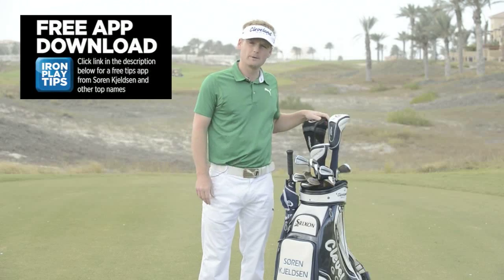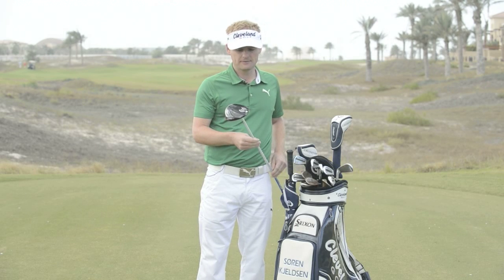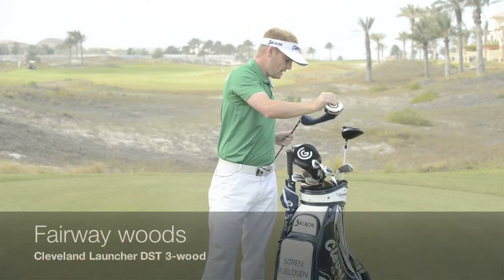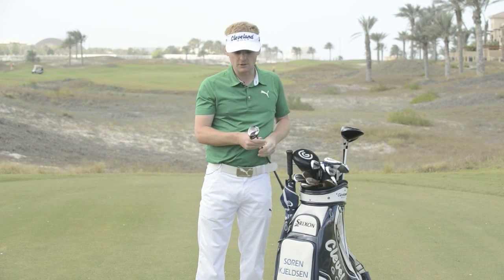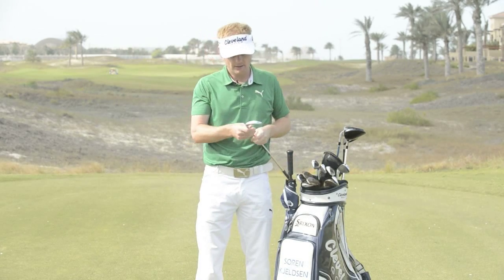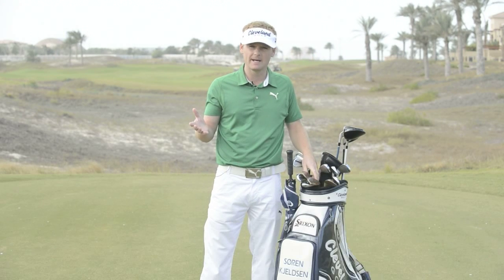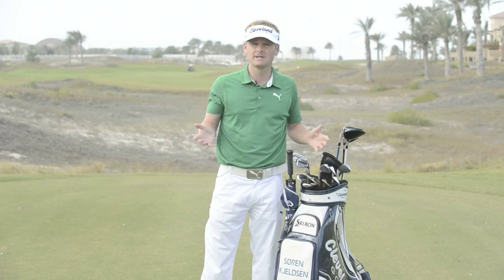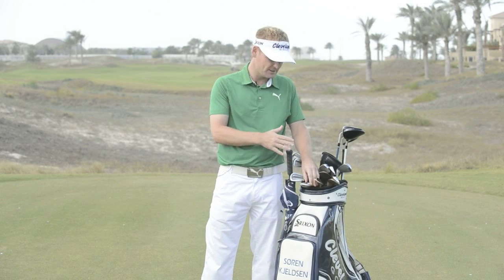Soren Kjeldsen: What's in the bag?